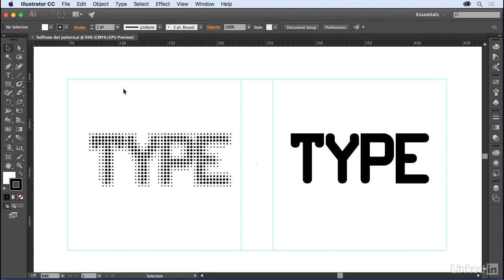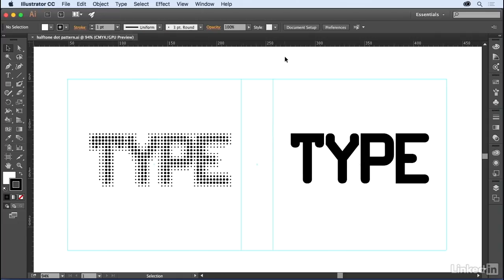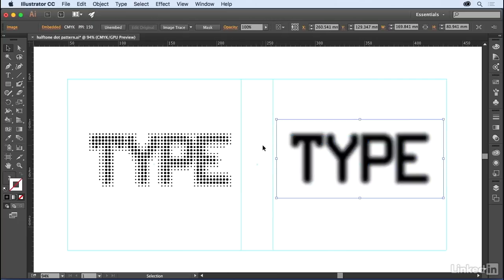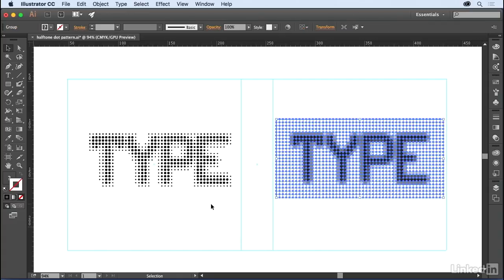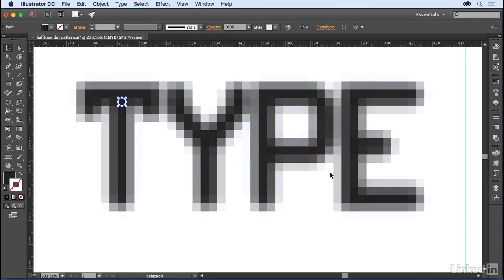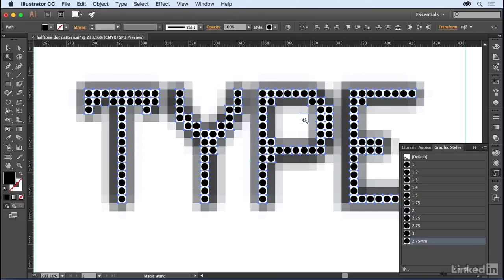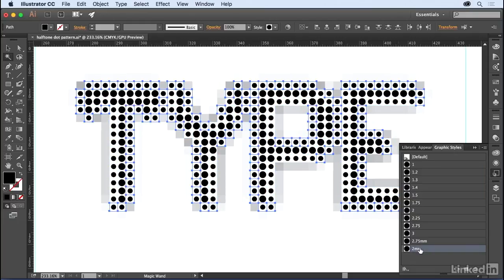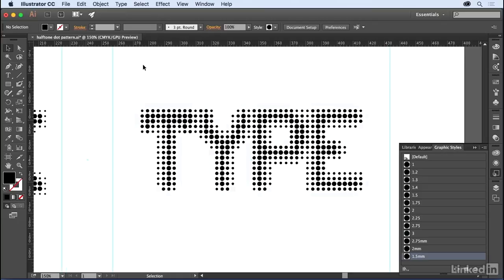04.Type Treatments - 008.Rendering letters as a halftone dot pattern